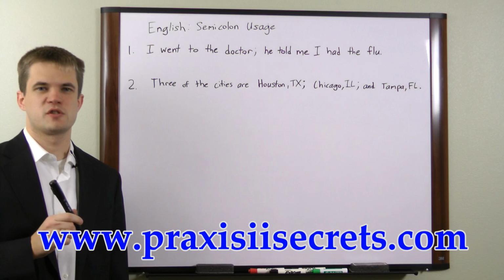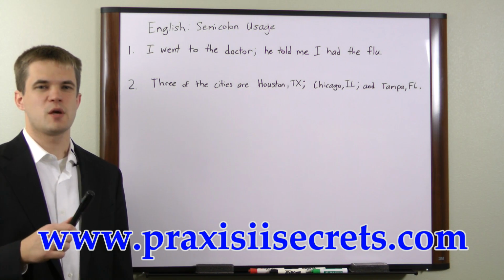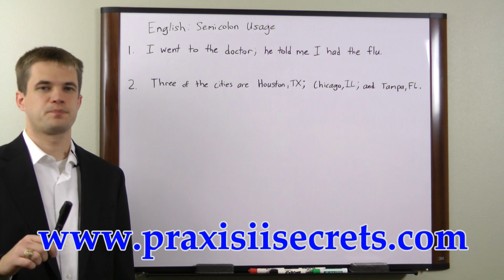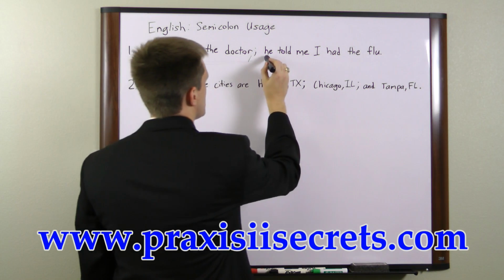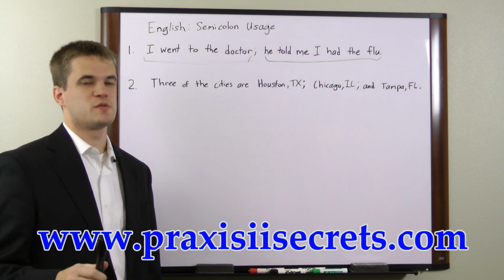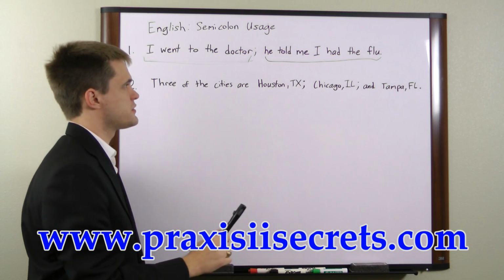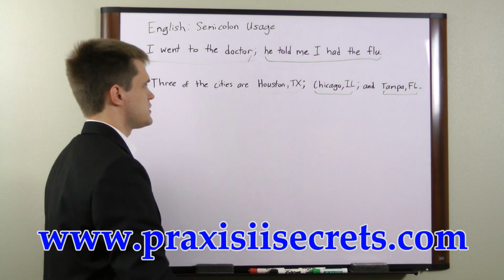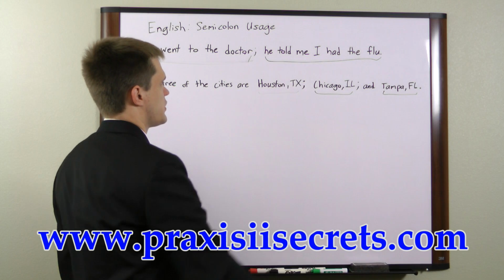Praxis II (5038) English - Free Praxis II Review Problems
The topic covered in this video is only a small part of the Praxis II Exam; you'll find a ton of in-depth study materials for all Praxis II  subjects when you click the link above.

Relying on the right study materials is absolutely essential for success on the Praxis II test. What you see in the video is merely a preview of the high quality prep materials in our Praxis II study guide.

Get everything you need for Praxis II success in our study guide. Take advantage of practice tests and helpful study techniques to achieve your goal of passing your Praxis II exam!

"How to Pass the Praxis II: Subject Assessment, using our easy step-by-step Praxis II test study guide, without weeks and months of endless studying..."